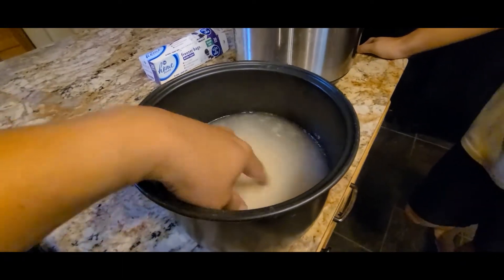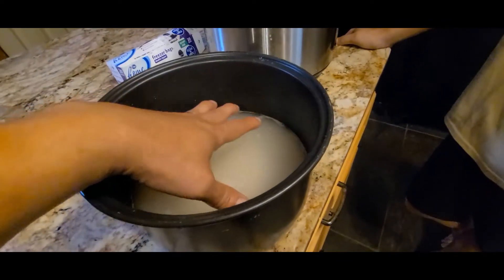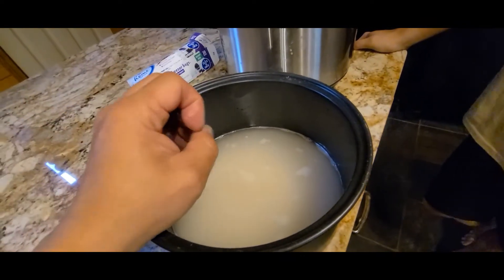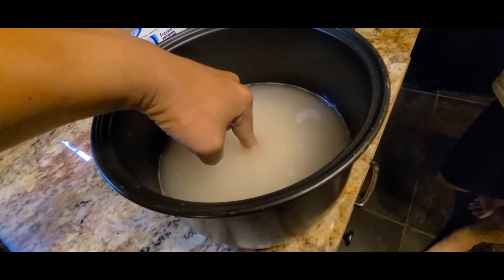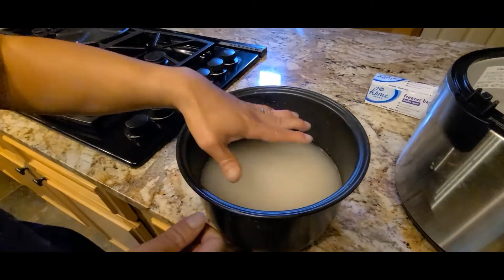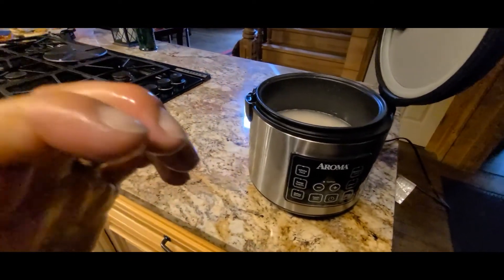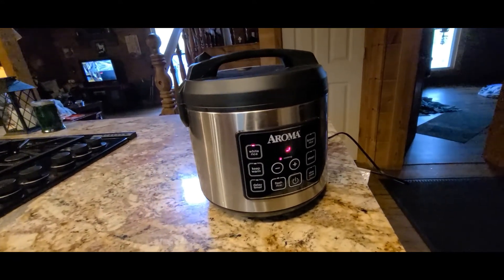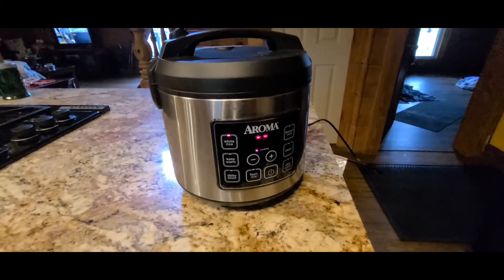Making Perfectly Steamed Rice in a Cooker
In this Episode I show how to tell you have the correct amount of water in the steamer without using a measuring cup.  Just fill, check, and steam.  Have a great Sunshiny day and thanks for tuning in :)

Intro Music courtesy or Youtube free audio: Title Sunny Travel by Artist Nico Staf